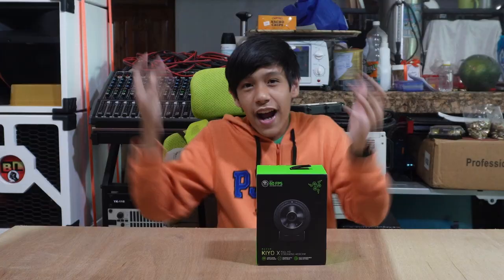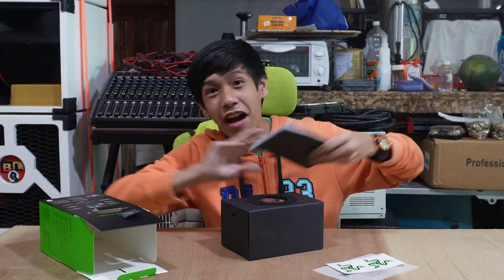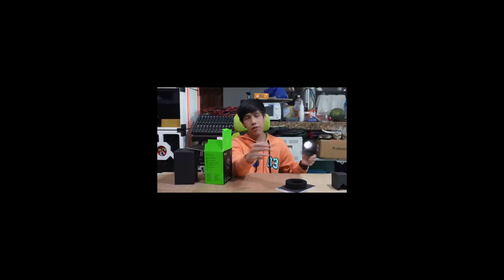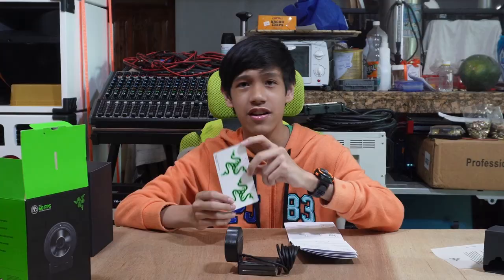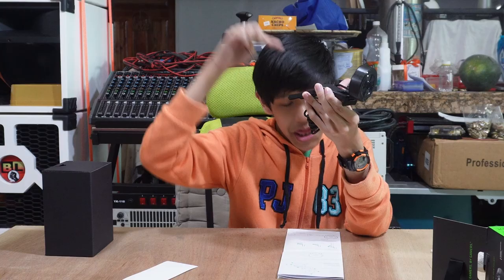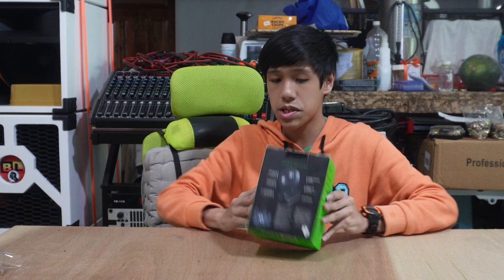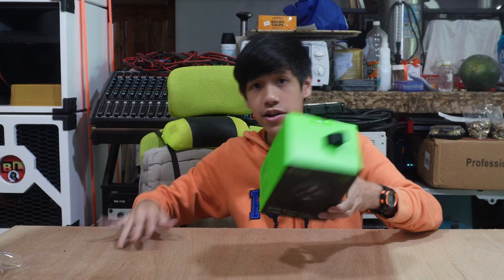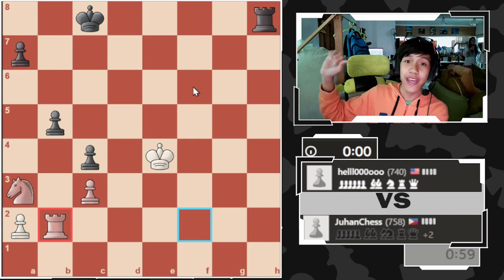KIYO X Razor UNBOXING my NEW COMPUTER CAMERA | Chess.com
HELLOO everyone! And today I BLUNDERED QUEEN in 6 MOVES by HALLUCINATING!